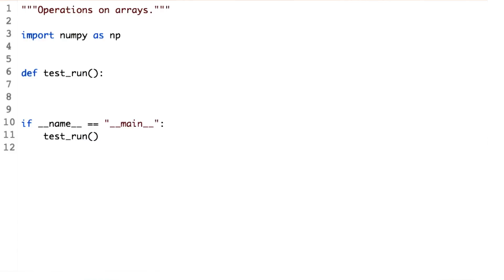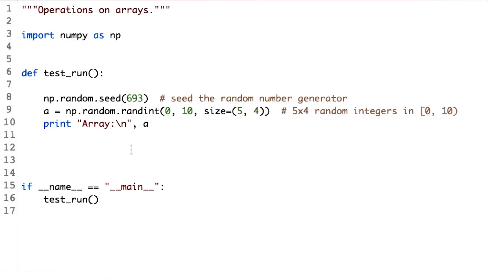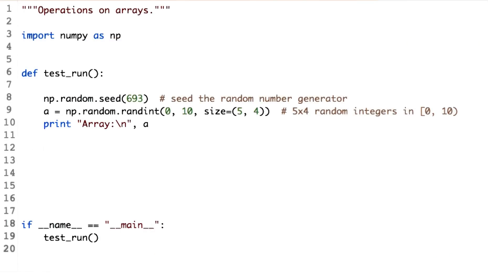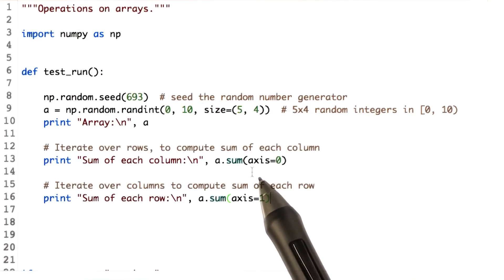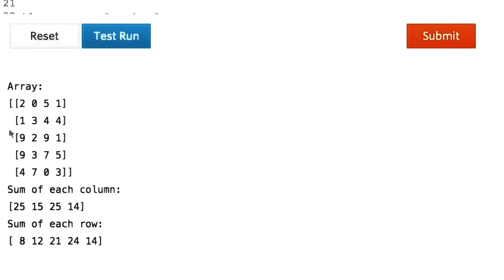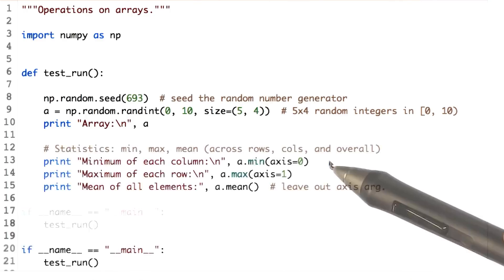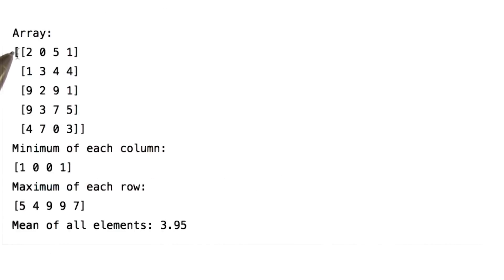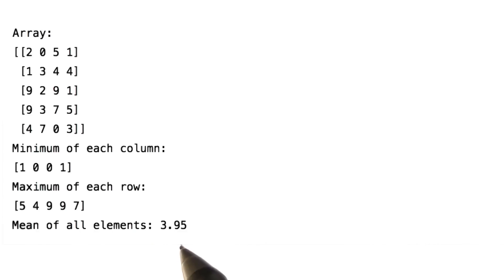Operations on ndarrays